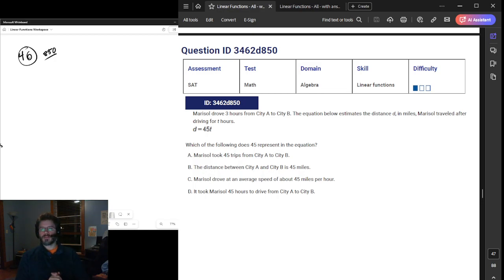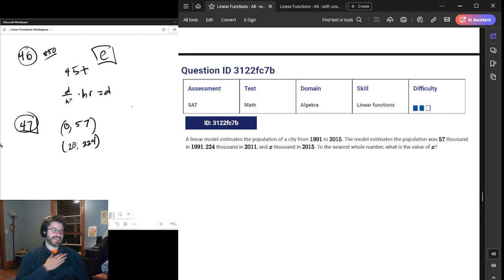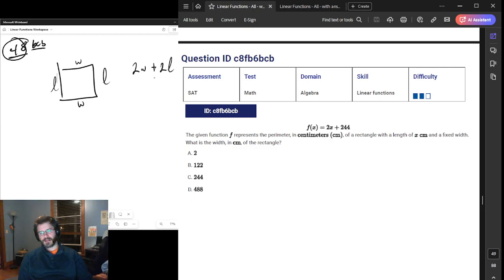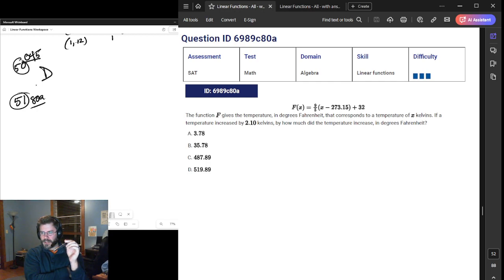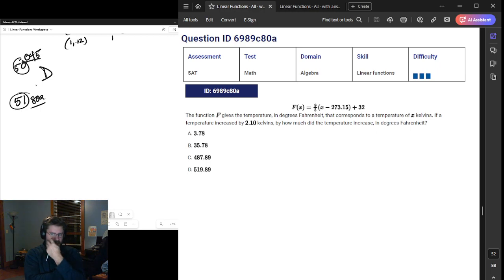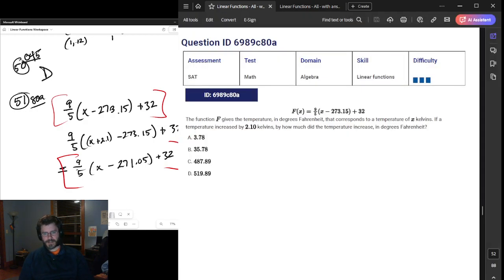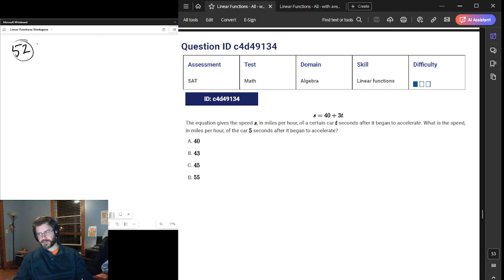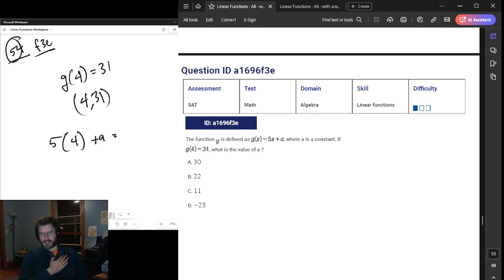dSAT Question Bank - Linear Functions (6)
Let's do some math!

Collegeboard question bank Linear Functions attempted:

3462d850
3122fc7b
c8fb6bcb
23dedddd
56dc8045
6989c80a
c4d49134
255996a6
a1696f3e
c01f4a95